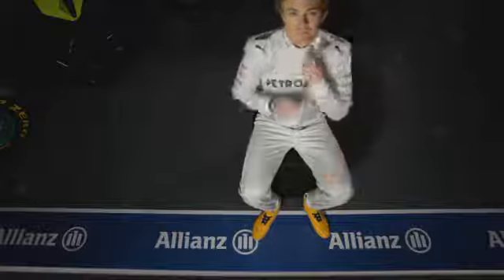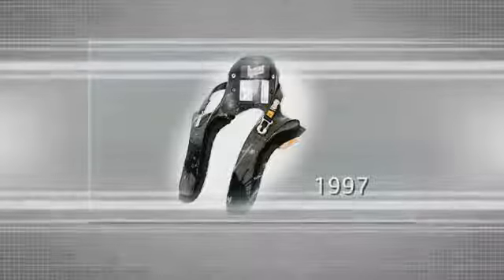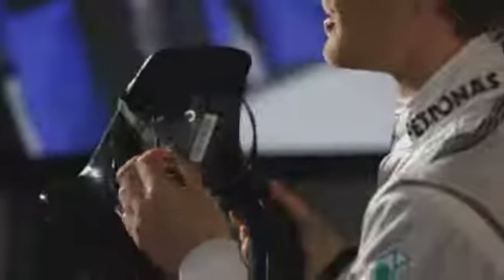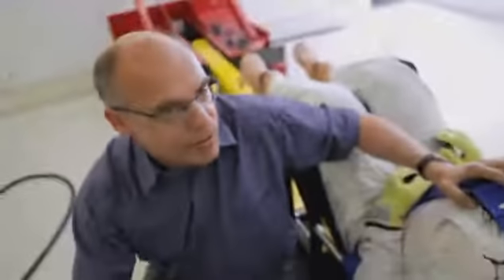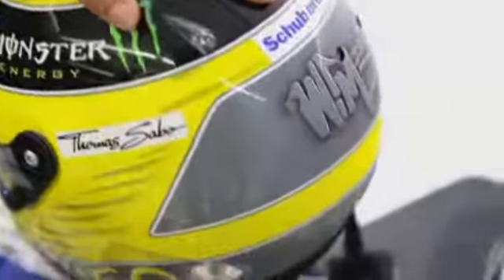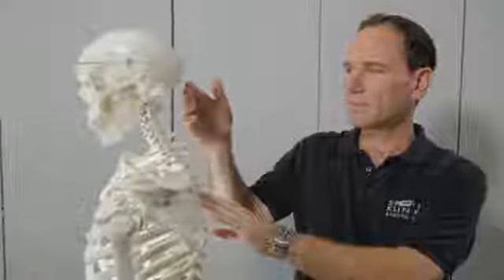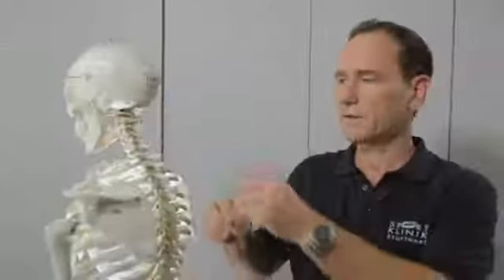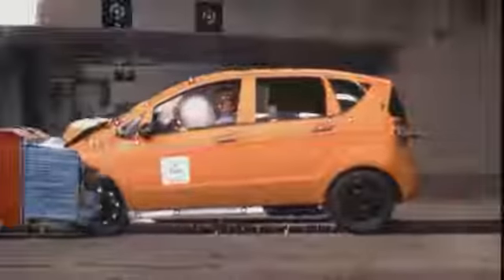Grand Prix Insights - HANS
A super light force to be counted with. The Head And Neck Support system weighs only 20 grams but it withstands forces of up to 2 tons. Nico Rosberg and Andrew Shovlin of the Mercedes AMG Petronas team explain how it works. With a spectacular crash test we demonstrate in this feature how HANS saves lives.